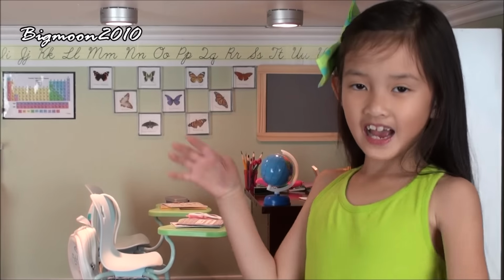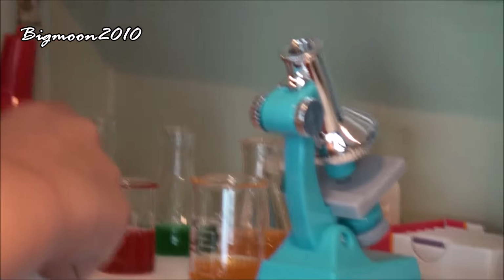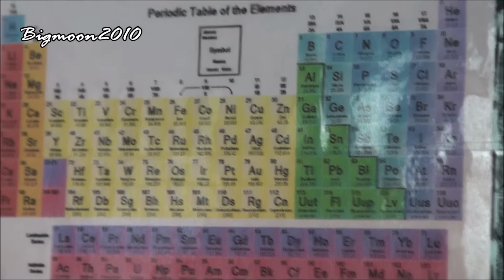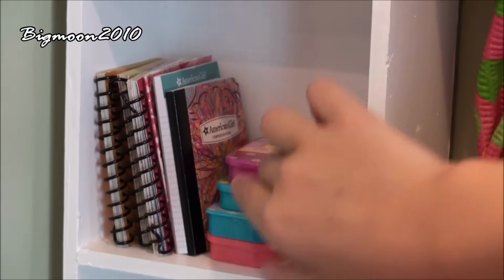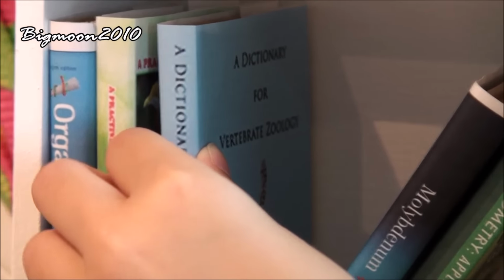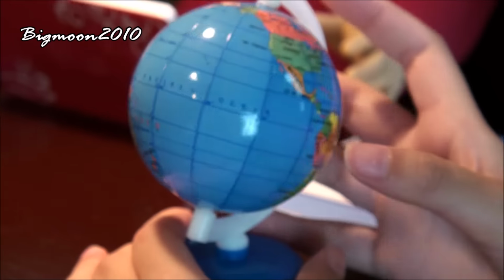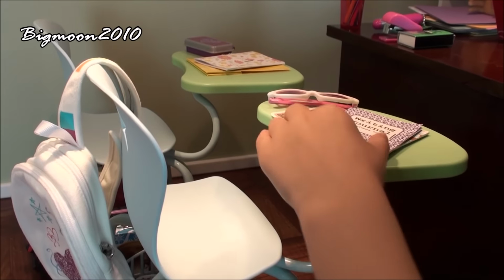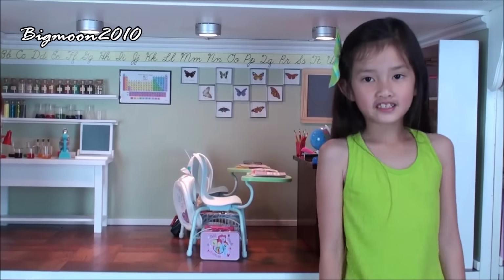Setting Up American Girl Doll House Science Classroom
Giant American Girl Dollhouse with 13 rooms and 2 gardens.  Kristine will set up each room and  film it in seperate video.